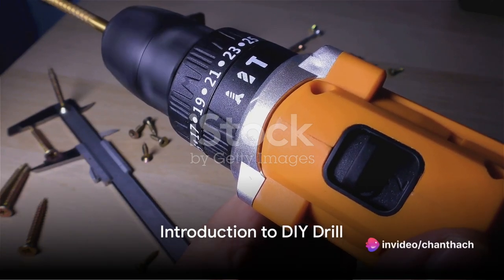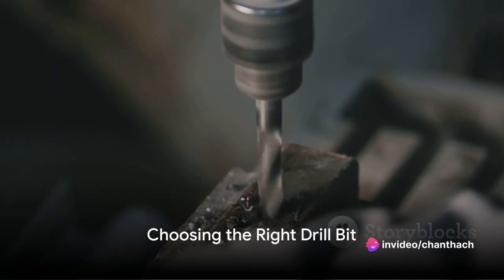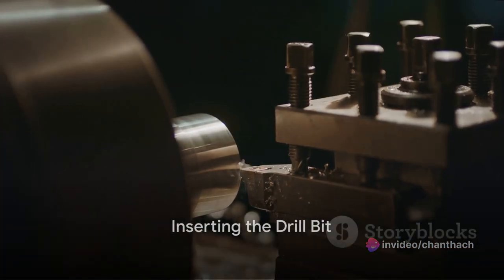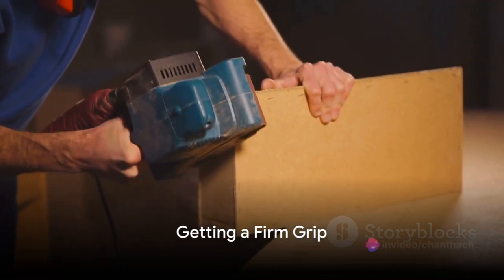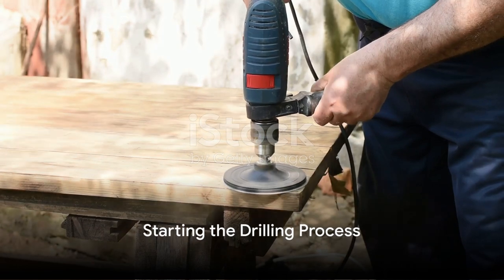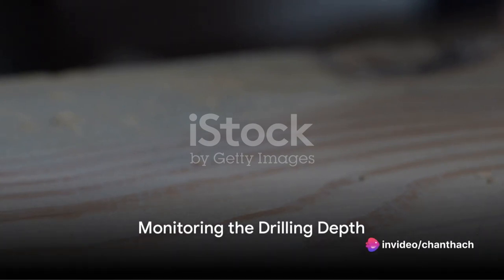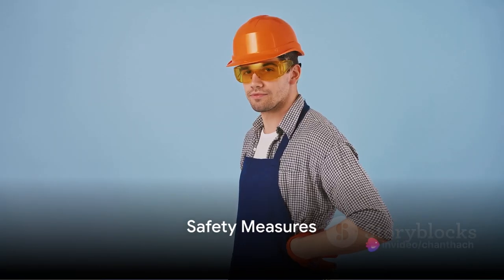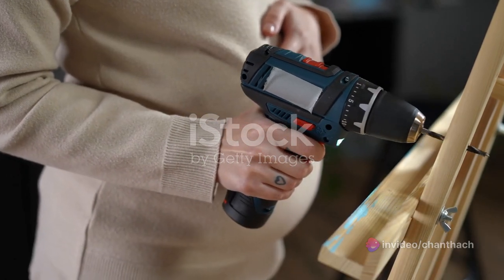How to use DIY drill for home project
សូមទាក់ទងមកកាន់ Please contact
Telegram User ID:  @pmmotor015

1. ហ្វេសប៊ុកផេក : PM Motor  ភី អឹម ម៉ូទ័រ

Using a DIY drill for home projects is quite straightforward. Here's a basic guide:

1. Choose the Right Drill Bit: Select the appropriate drill bit for your material (wood, metal, concrete, etc.) and the size of the hole you need.

2. Insert the Drill Bit: Open the chuck by turning it counter clockwise, insert the drill bit, and tighten the chuck by turning it clockwise.

3. Set the Speed and Torque: Adjust the speed and torque settings on the drill if your model has them. For softer materials, use higher speeds; for harder materials, use lower speeds.

4. Hold the Drill Securely: Grip the drill firmly with one hand on the handle and the other on the auxiliary handle (if available).

5. Position the Drill: Position the drill perpendicular to the surface you're drilling into and apply gentle pressure.

6. Start Drilling: Press the trigger slowly to start the drill. Let the drill bit do the work, and avoid forcing it too hard, which could cause it to break or the motor to strain.

7. Control Depth: Pay attention to the depth you're drilling and stop when you've reached the desired depth.

8. Switch Off: Release the trigger to stop the drill, then wait for the drill bit to stop spinning completely before removing it from the material.

9. Safety Precautions: Always wear safety goggles to protect your eyes from flying debris, and consider using ear protection if the drill is loud.

10. Maintenance: After use, clean the drill and remove any debris from the chuck and vents. Store it in a dry place.

Remember to consult your drill's manual for specific instructions and safety guidelines. Happy drilling!